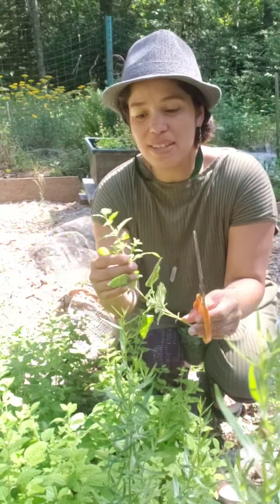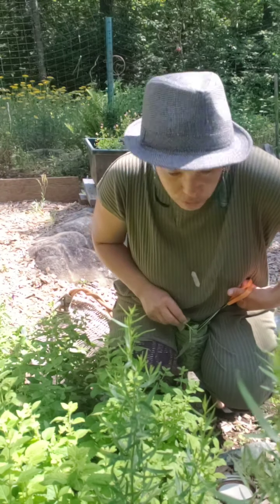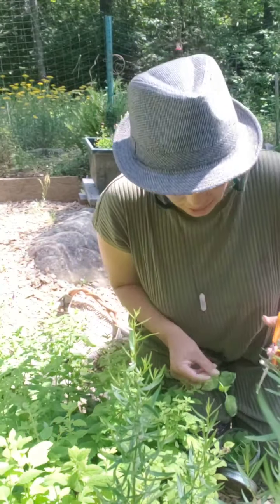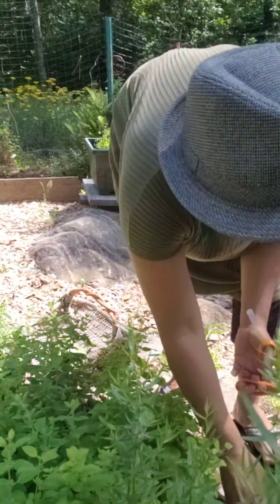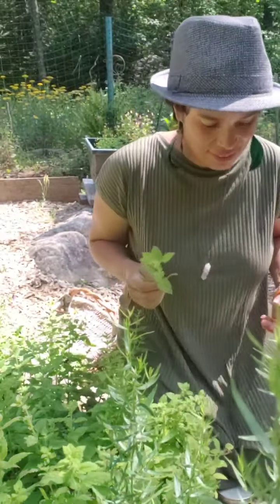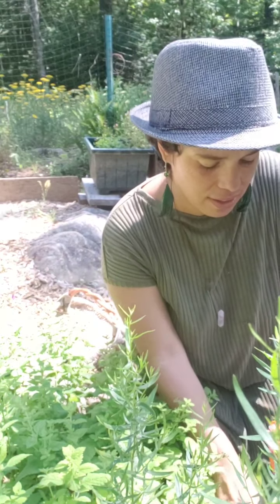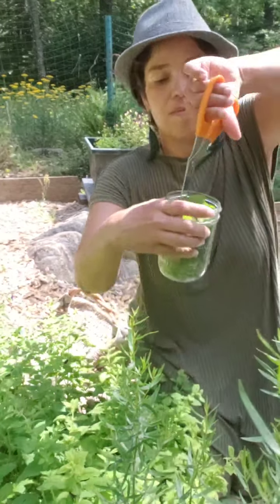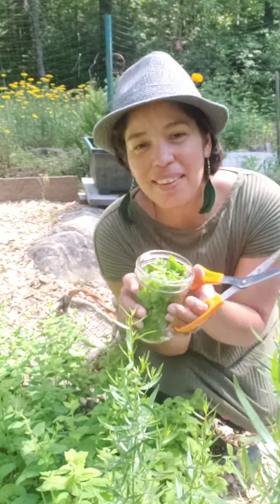LEMON BALM 🍋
🍋On this video I am harvesting Lemon Balm (Melissa Officinalis).

🍋I love making fresh plant lemon balm tincture with 100 proof vodka.

🍋Lemon Balm is part of the mint family and is a perennial plant that is easy to cultivate in your own garden.

🍋Lemon balm is excellent for treating anxiety and battling some hard-to-treat viruses.

🍋As a healer I need this medicine in my first aid kit. I love how subtle the effect of Melissa is, she soothes my nervous system in an effective and yet gentle way.

🍋It has calmativr properties that helps children with fussy stomachs as well.

🍋This herb works directly on the thyroid to lessen the output of excess T3 (a common cause of nervous tension).

🍋I love its sedative properties and the scent relaxes me and taste great in salads and I love lemon balm tea.

🍋Headaches, stomach aches, nausea, depression and nervousness seem to melt under Lemon Balm’ tender, loving hand. It’s easy to give to children and adults due to its pleasant, lemony taste.